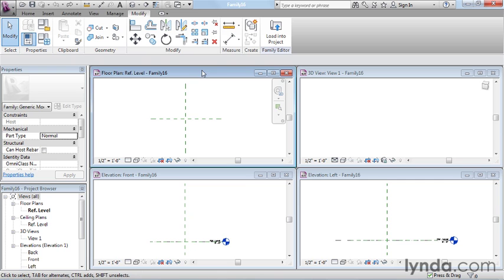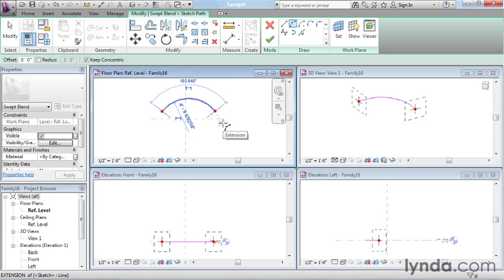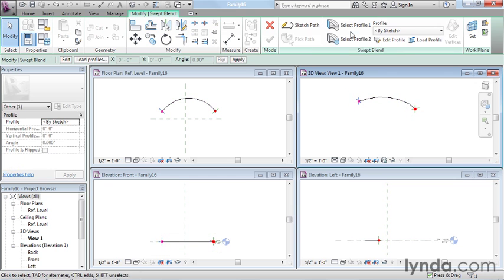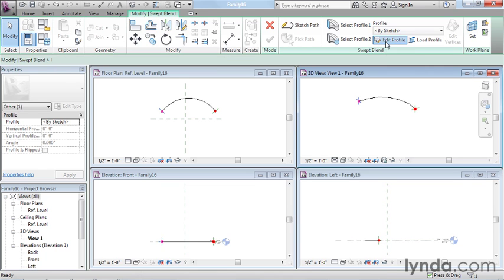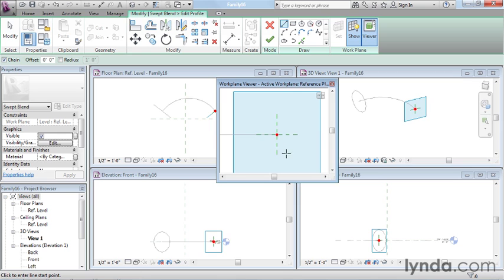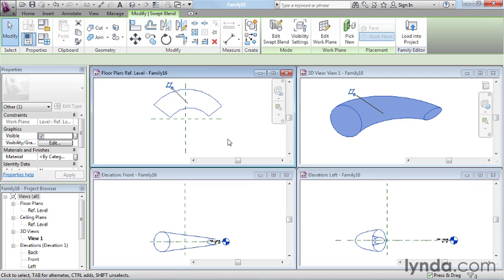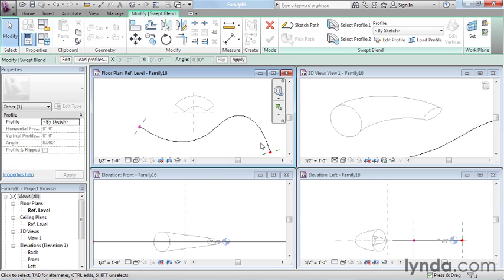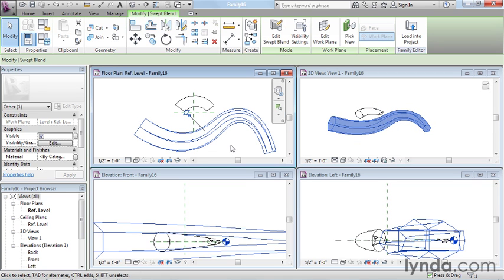04 06 C